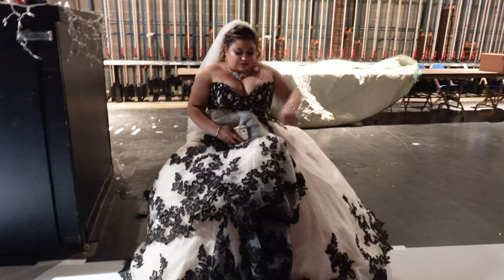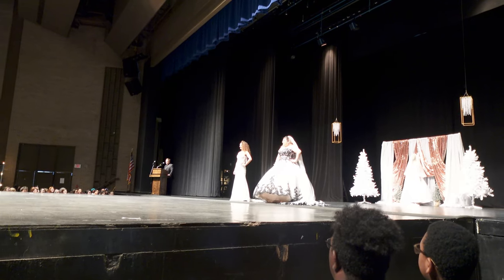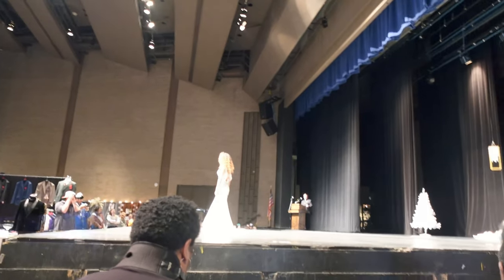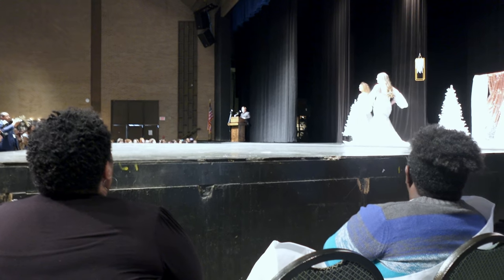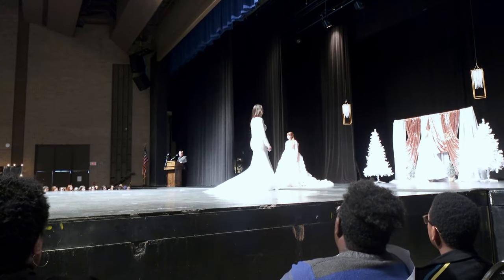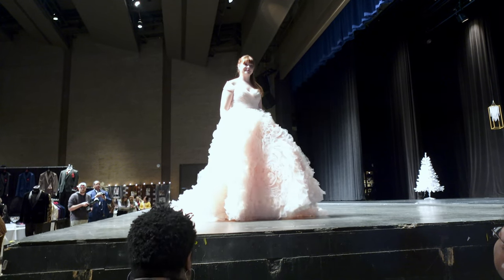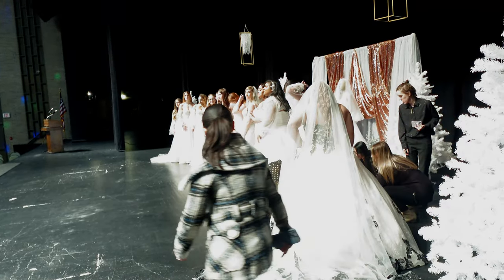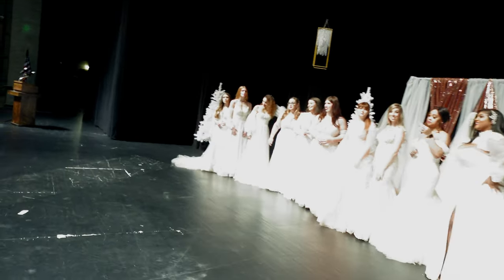Bridal Expo my first time modeling my wedding dress.